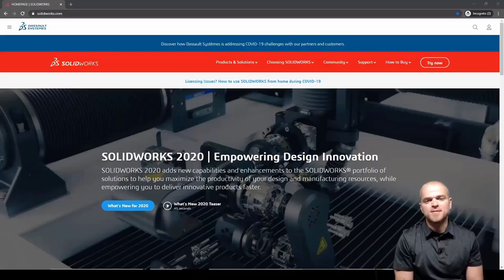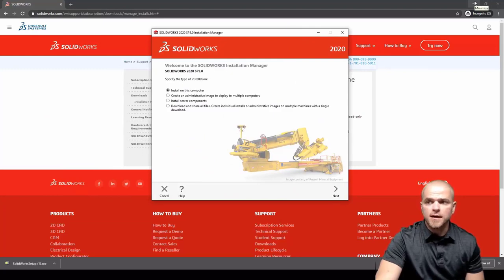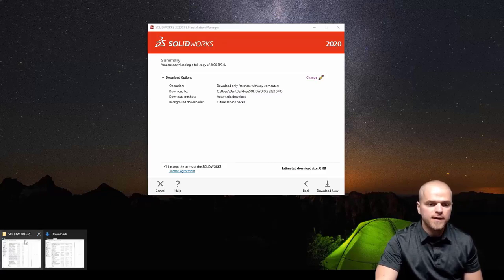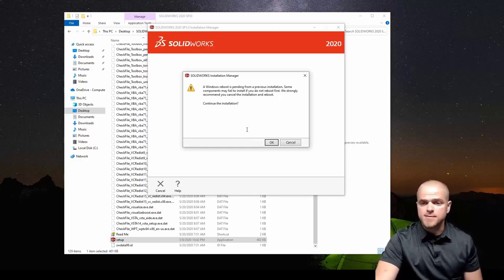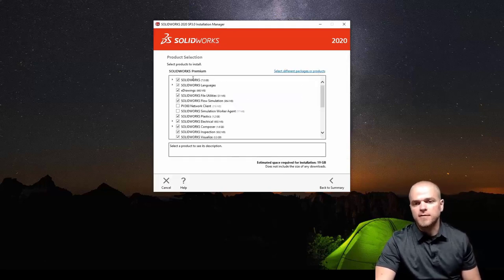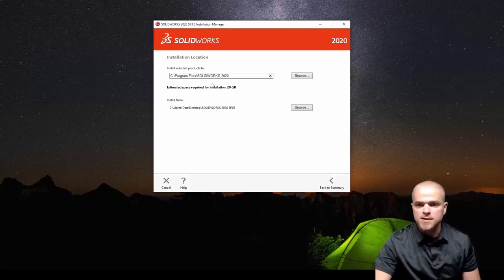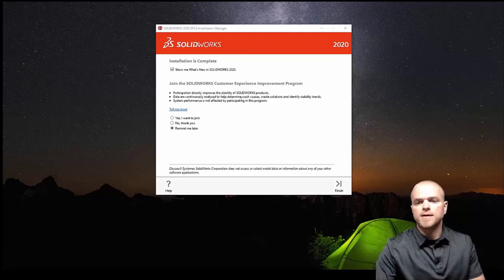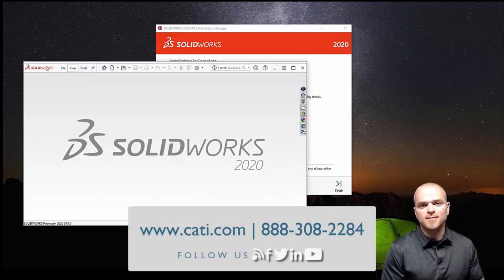SOLIDWORKS 2020 Installation Walk Through